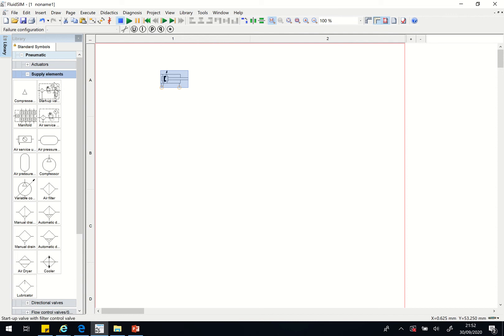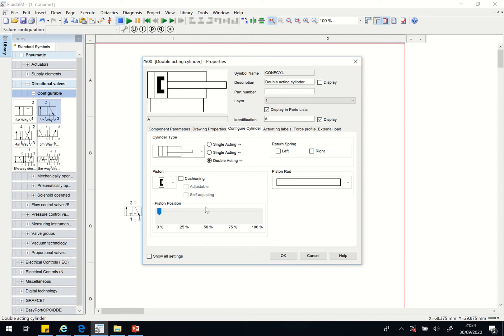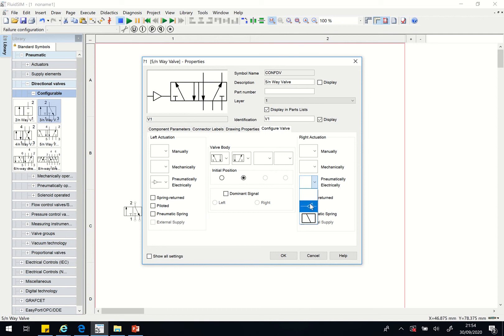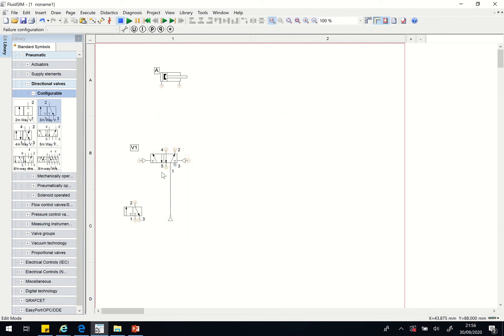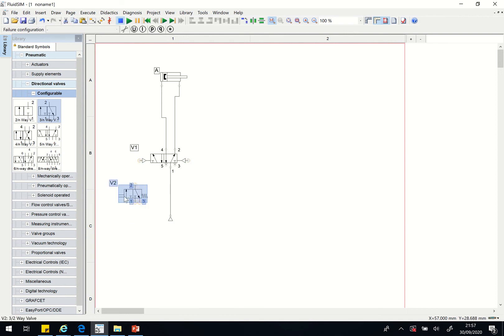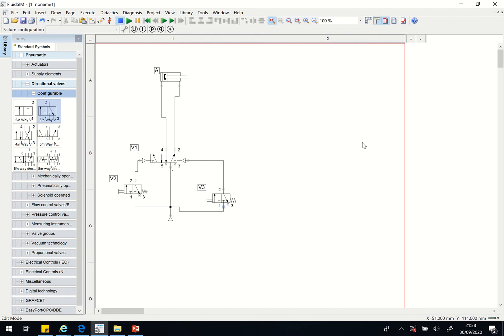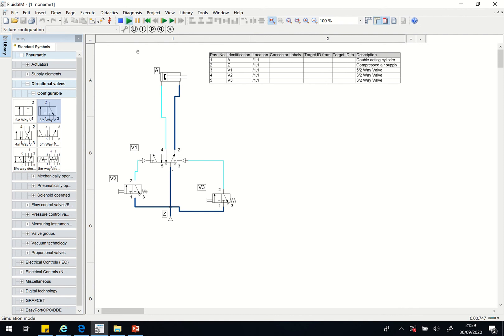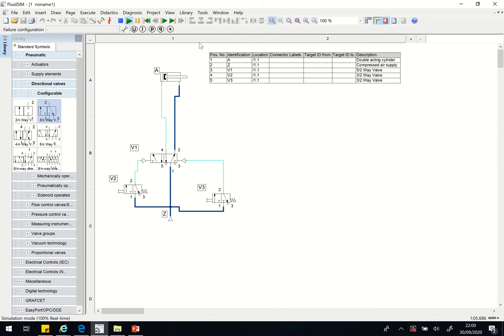FluidSIM 5 Pneumatic tutorials for beginners part 3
This video teaches about how to built a basic pneumatic circuit using FluidSIM 5. The components include a 5/2 air/air valve, a double acting cylinder, compressor and 2 3/2 push button/spring return valve.